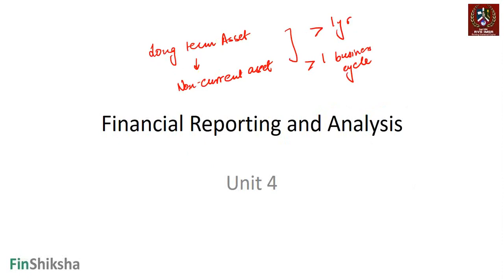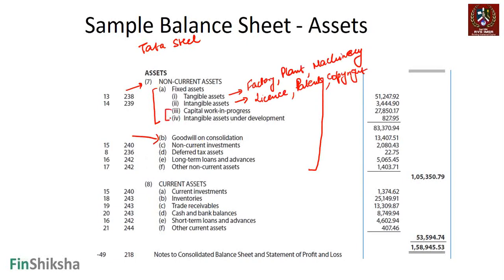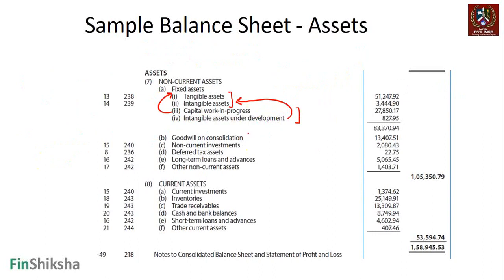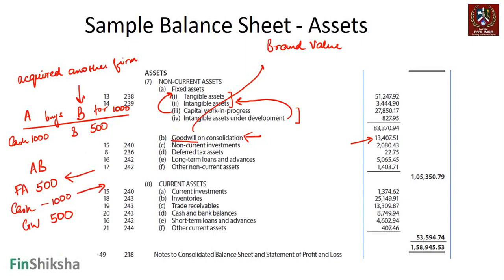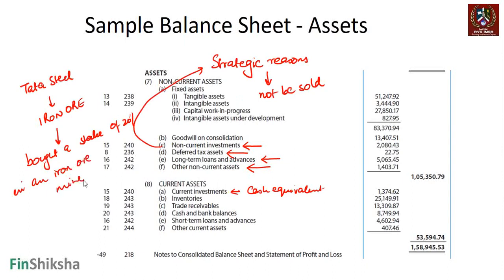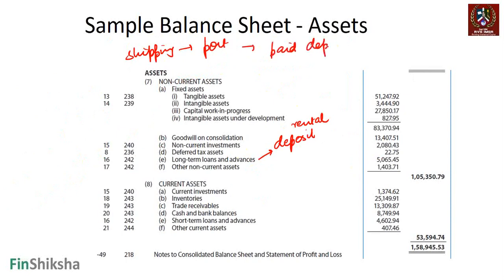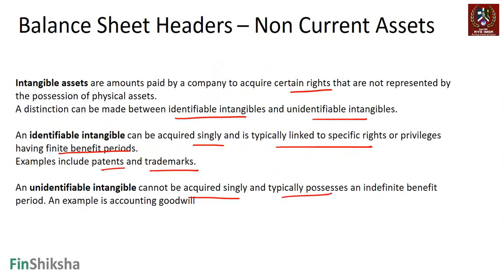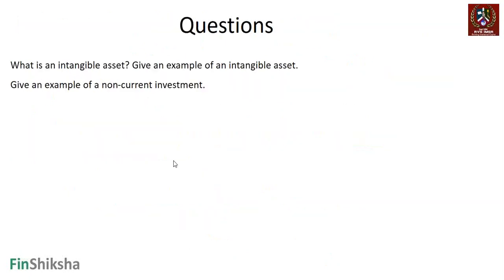FINANCIAL REPORTING & ANALYSIS UNIT 4.2 Balance Sheet Non Current Asset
"0:00 introduction
1:20 sample balance sheet-asstes
13:46 balance sheet headers - non current assets
17:36 questions "